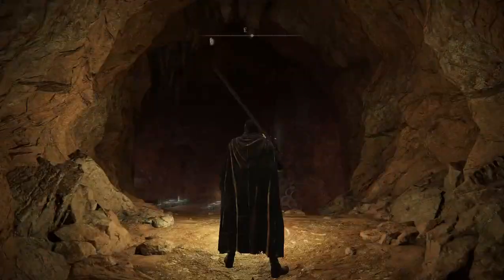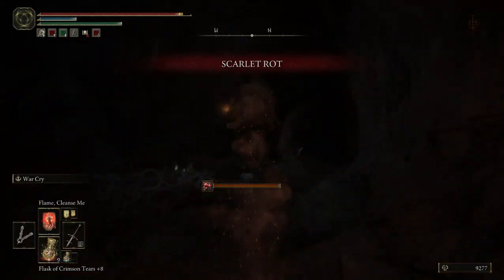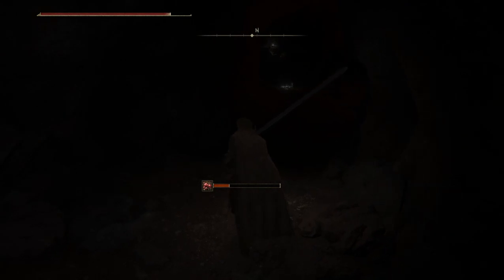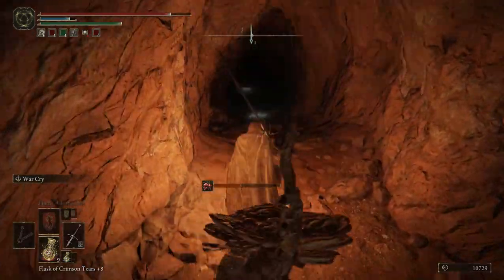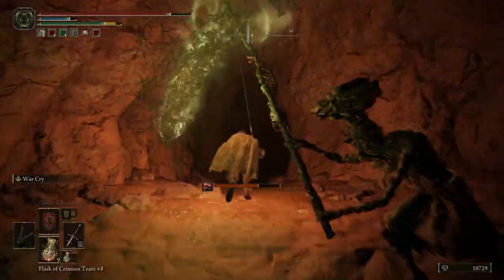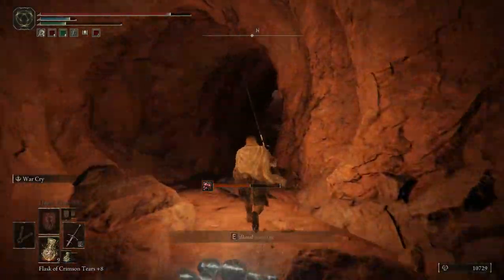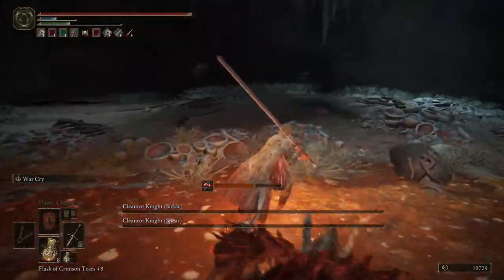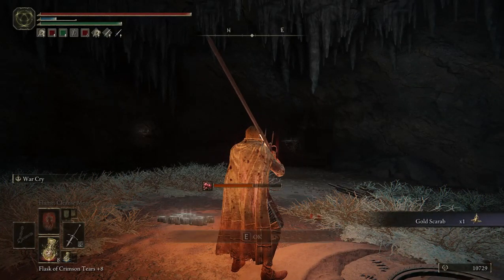Gold Scarab - Abandoned Cave - Elden Ring Playthrough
Doing everything in Caelid
Zweihander Strength Vagabond